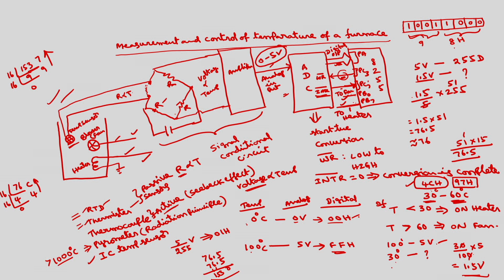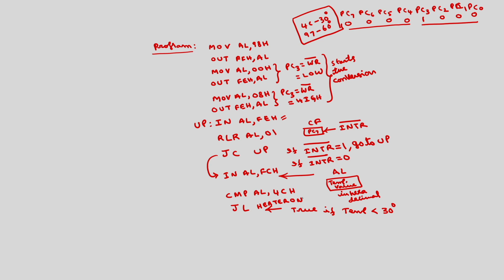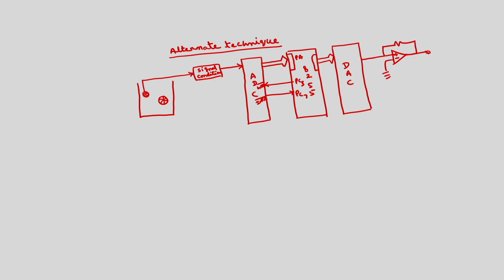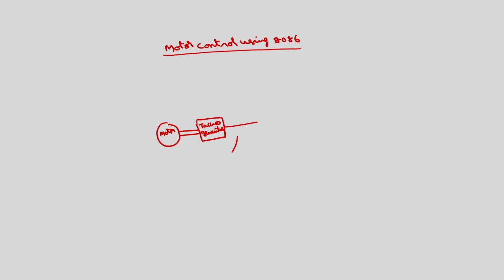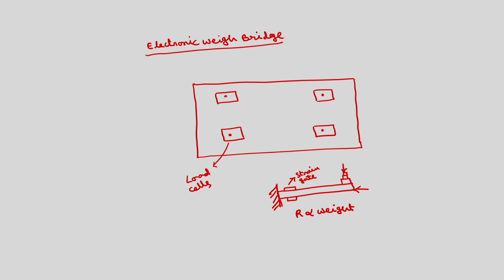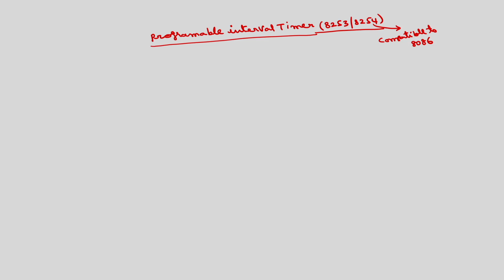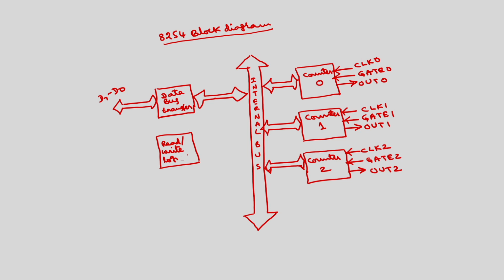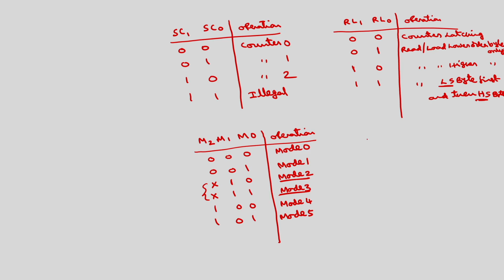Lec 25: Electronic weighing machine